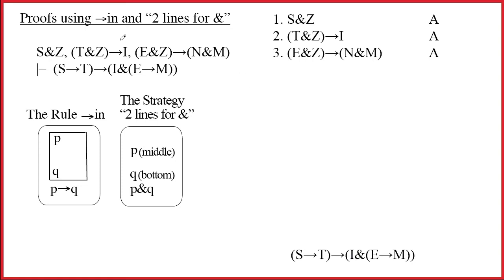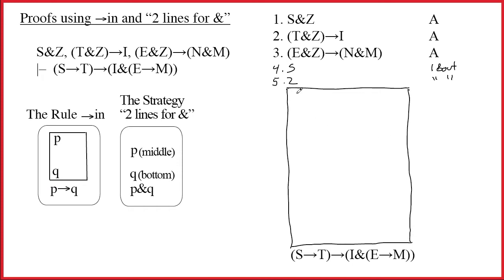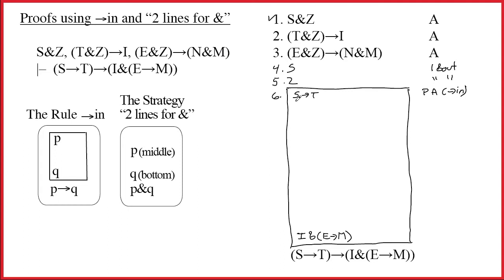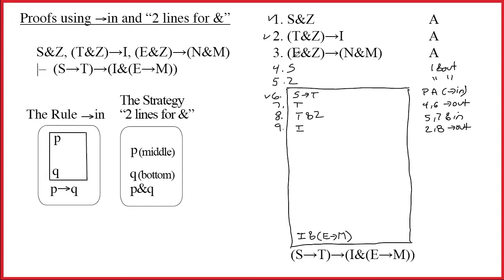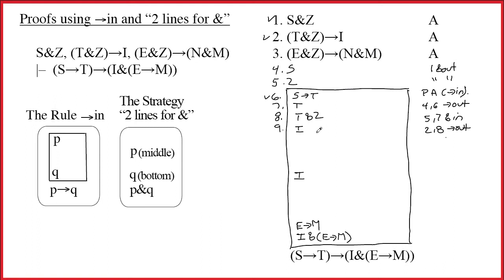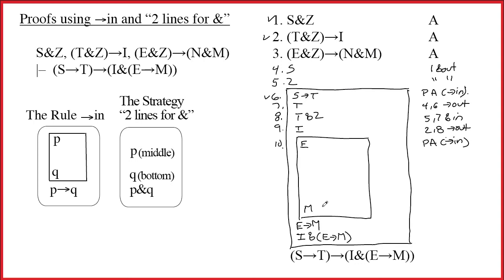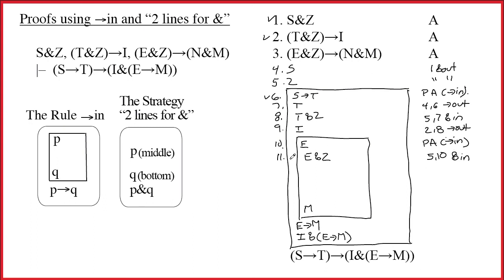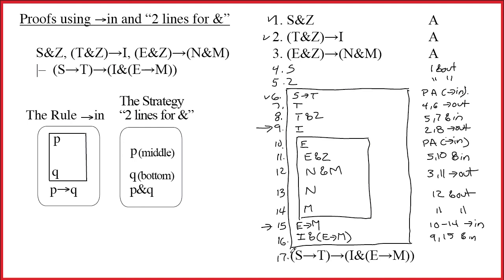2.3 Answer for Proof 32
Answer for Proof 32 on page 2.3.  Uses Arrow In and "2 lines for &"